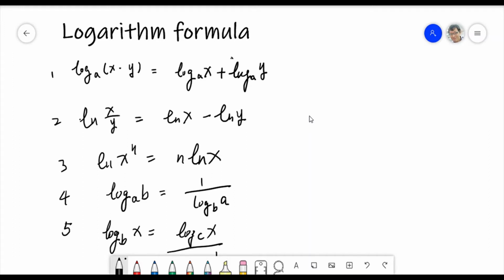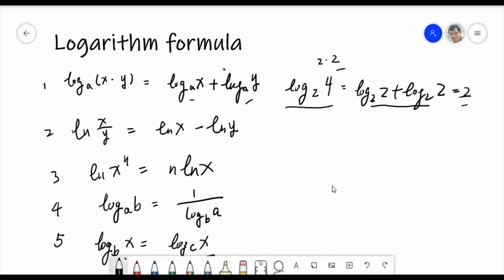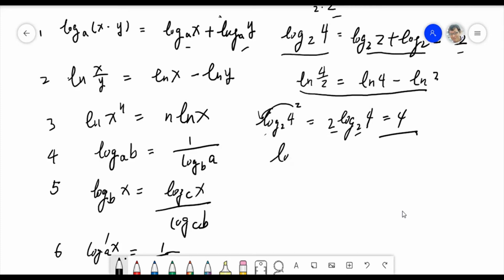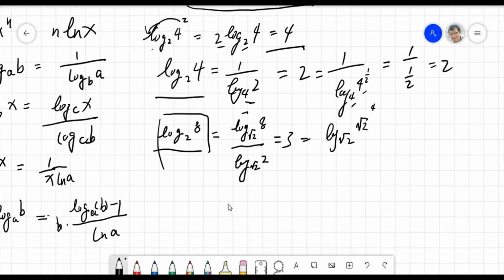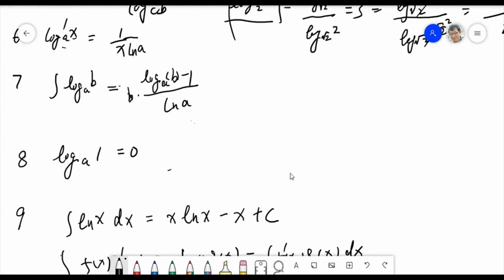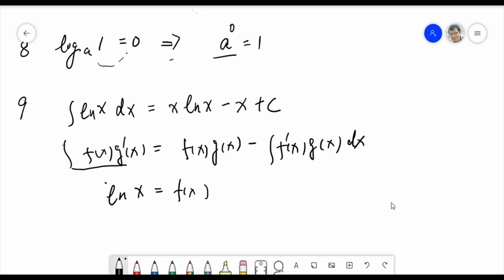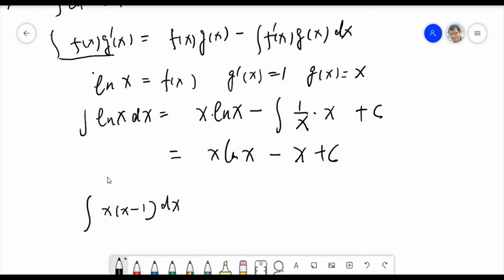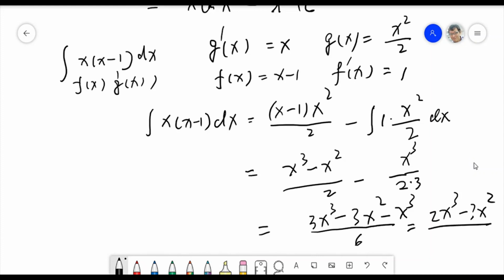Logarithm Formula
Logarithm Formula, integration by parts